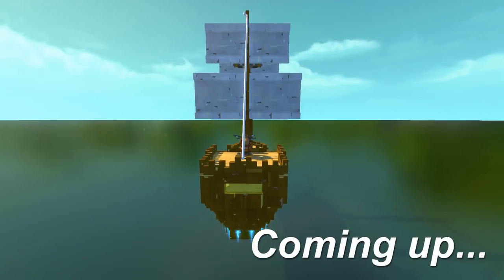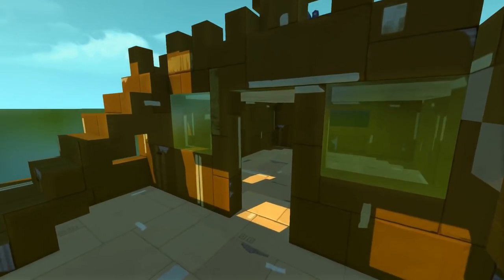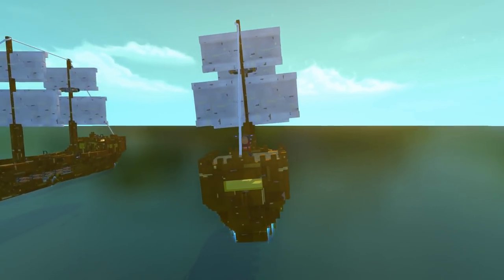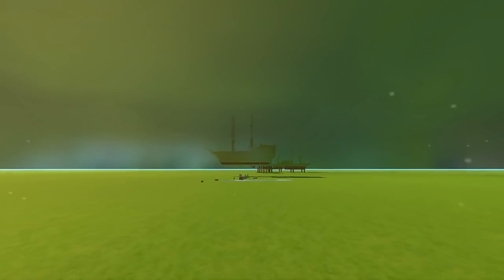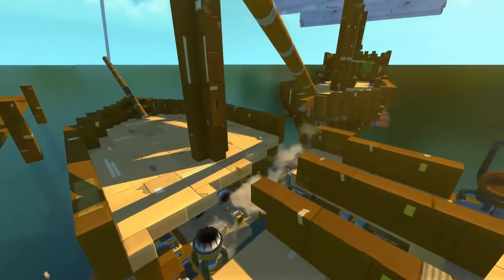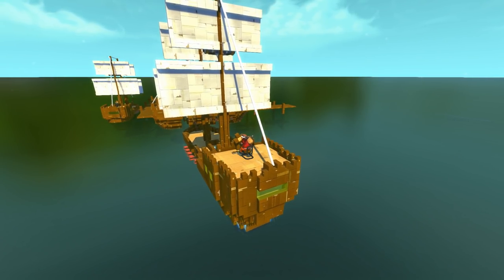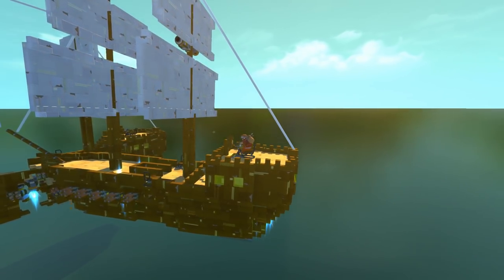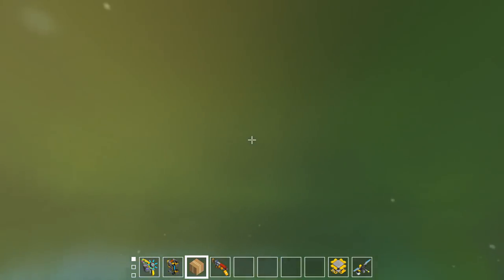SINKING CARDBOARD PIRATE SHIPS and DESTRUCTION! - Scrap Mechanic Creations! - Episode 138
Cardboard destruction on the high seas!

In today's episode of Scrap Mechanic Creations! it's time for more destruction with hovering cardboard pirate ships! These ships have mounted spud gun cannons for ship to ship battles and it even has the ability to ram into other ships! They are made of cardboard so they sink!

- THE GAME -
Scrap Mechanic